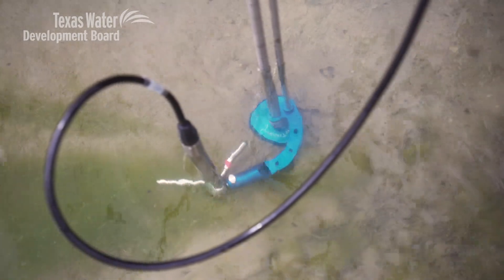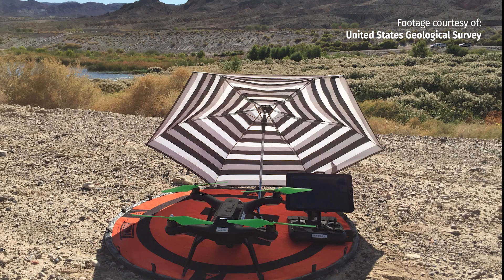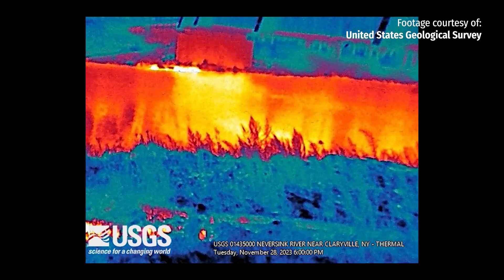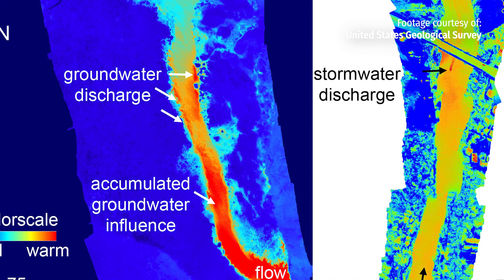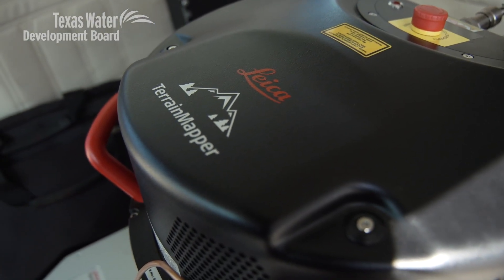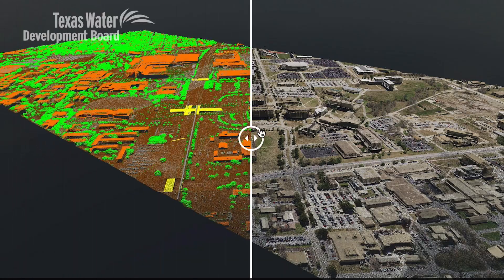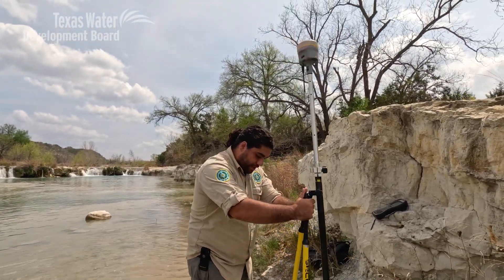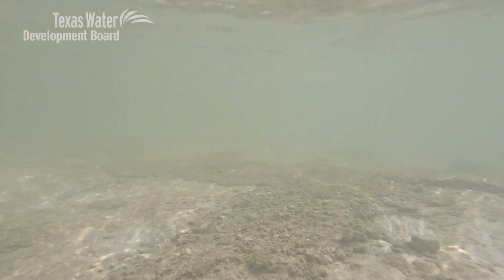Groundwater and surface water studies are leading to better water supply planning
Staff in the Groundwater Division at the Texas Water Development Board are studying the relationship between groundwater and surface water to better understand the volume of water flowing in Texas. Data gathered in the field is being used to help plan for future water supply.